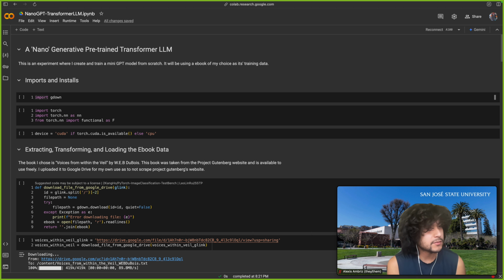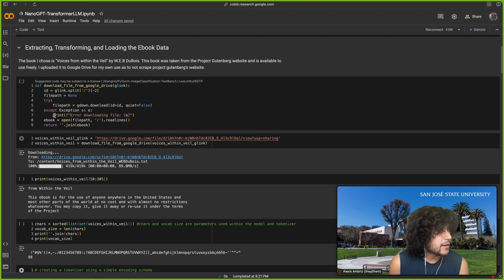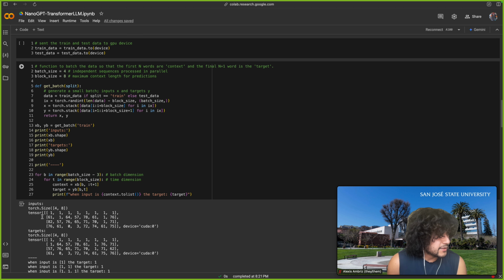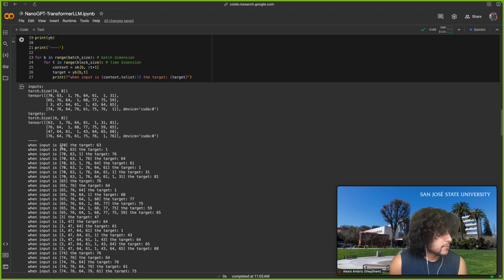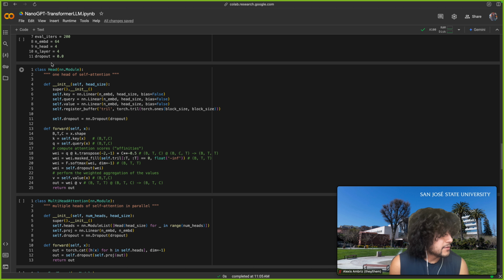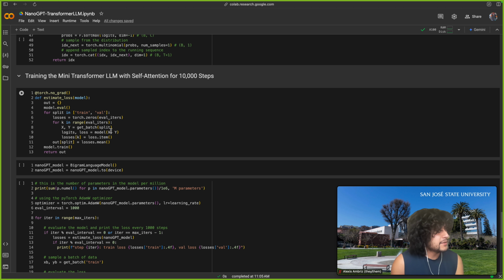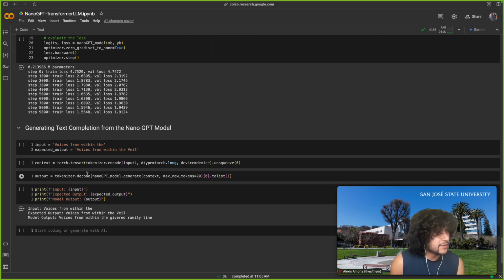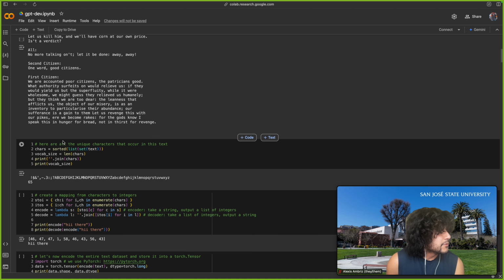Building a Mini/Nano GPT (experiment)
I followed this example notebook (1. to set up a mini GPT LLM model in colab!